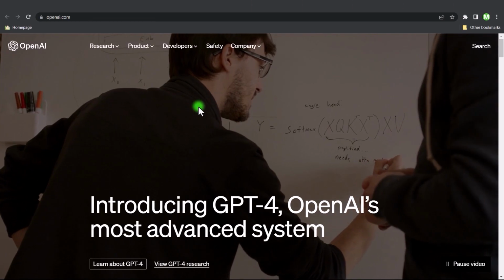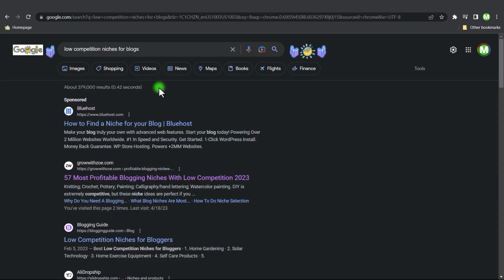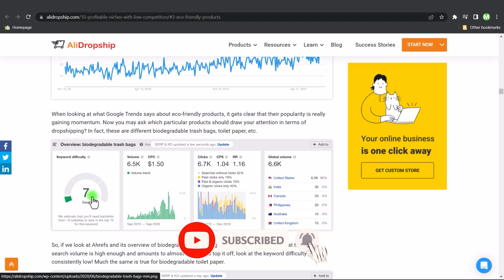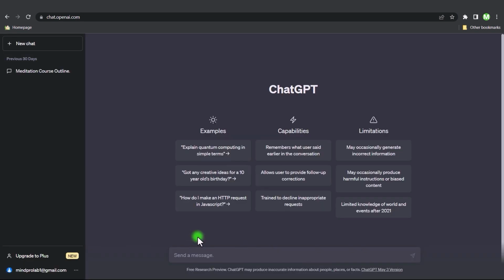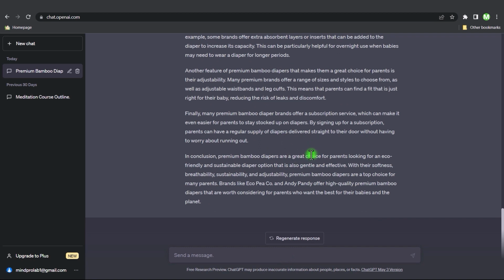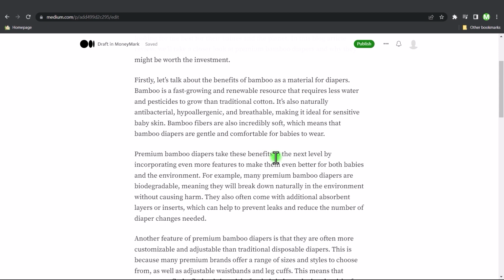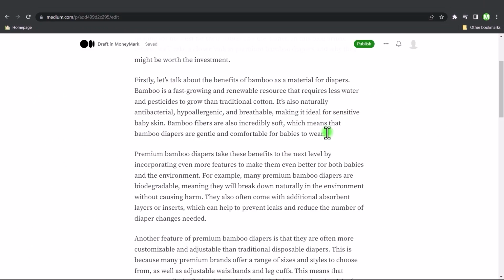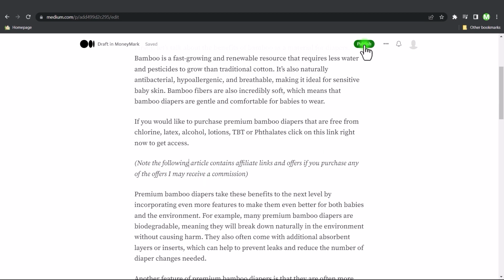Make $1,200 Per Day With ChatGPT | Make Money Online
"Unlock Your Financial Potential: Money Mark Reveals Top Strategies to Make Money Online!"

🚀 Welcome to the ultimate guide on how to make money online with Money Mark! 💸 In this video, we explore the best ways to earn money from home, delve into the easiest methods to generate online income, and uncover Money Mark's secrets to success.

🌐 Whether you're a seasoned entrepreneur or a newcomer to the world of online income, Money Mark's insights are sure to empower you on your journey to financial freedom. Discover the most effective and proven strategies to make money online, as Money Mark shares his wealth of knowledge in this comprehensive guide.

🔍 Key Topics Covered:
- 💡 How to Make Money Online: Uncover the step-by-step process to kickstart your online income journey.
- 🏡 Earn Money From Home: Explore flexible opportunities that allow you to make money without leaving the comfort of your home.
- 🚀 Best Ways to Make Money: Money Mark breaks down the top strategies that yield the best results.
- 💰 Easiest Ways to Earn Money: Discover simple yet powerful methods to effortlessly boost your earnings.
- 📈 Online Income Tips: Learn valuable tips and tricks to maximize your online income potential.
- 🎥 How to Make Money on YouTube: Dive into the world of YouTube and uncover the secrets to turning your passion into profit.

💪 Join Money Mark on this insightful journey towards financial success and take control of your destiny. Whether you're looking for a side hustle or a full-time online income, this video has something for everyone.

💼💻 Let's embark on this exciting adventure together and build the future you deserve.

If you want to know how to make money online, your in the right place. My video's will show you the easiest ways to earn money from home, how to make an online income, and the best ways to make money online.